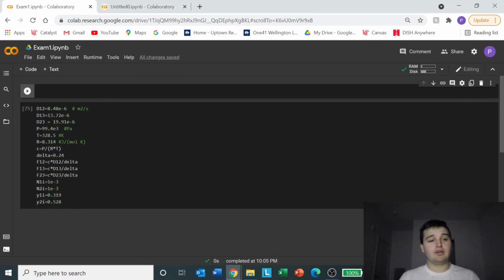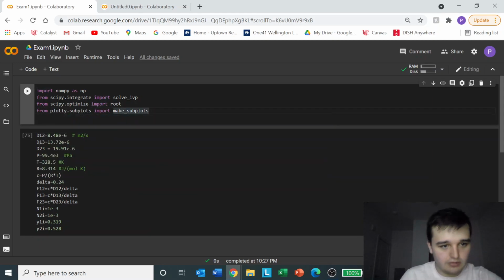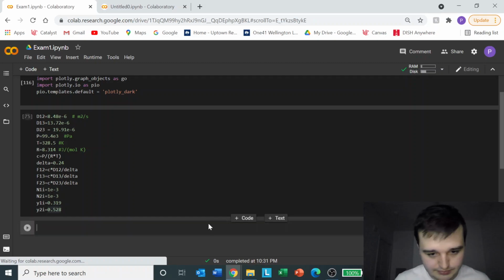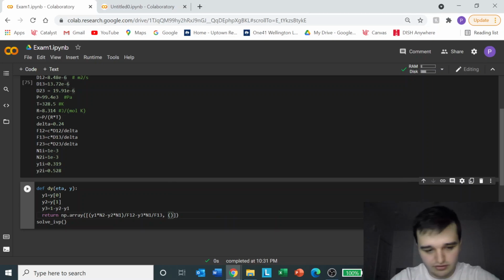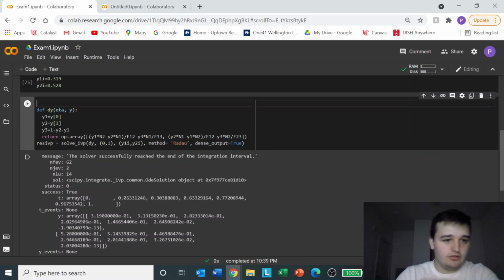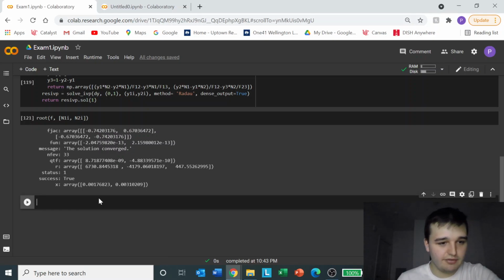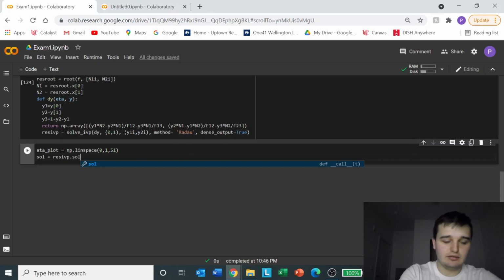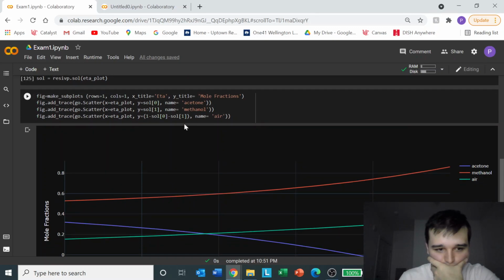Exam1Part2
Exam1 Part 2
Coding out solution